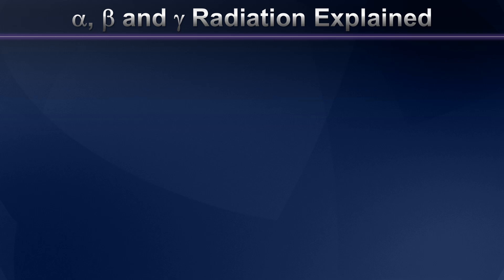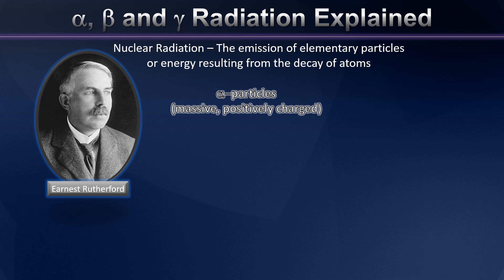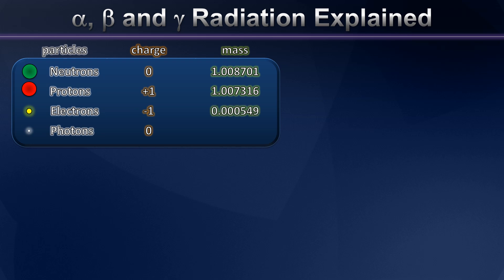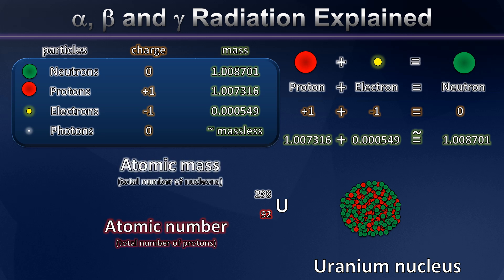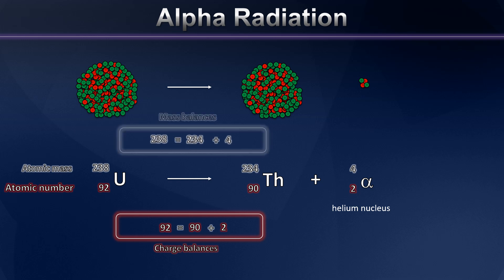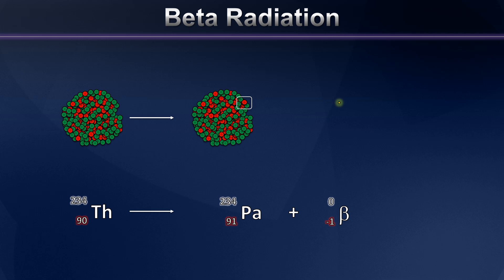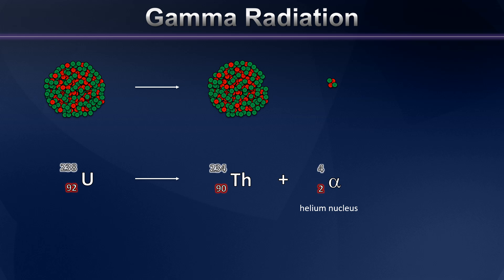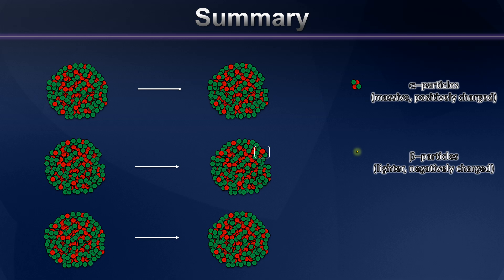A Brief Introduction to Alpha, Beta and Gamma Radiation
Professor Davis explains the three types of nuclear radiation most commonly encountered in General Chemistry courses.  Alpha particles (helium nuclei), beta particles (electrons) and gamma particles (high energy photons) are all discussed.  Examples of each are presented.